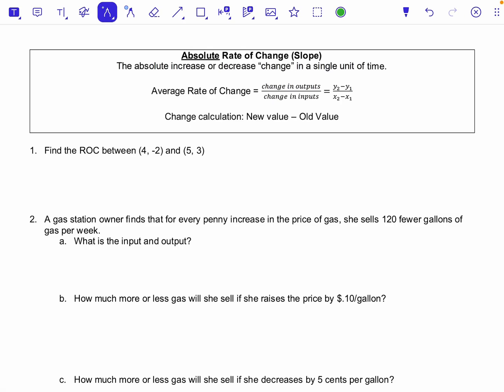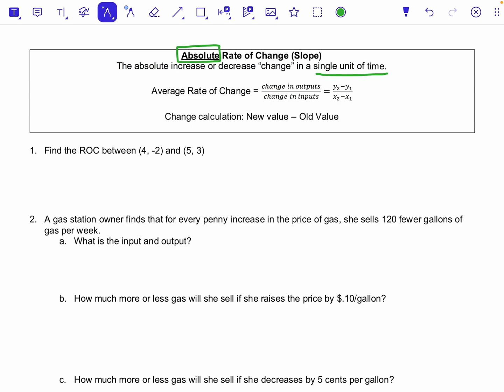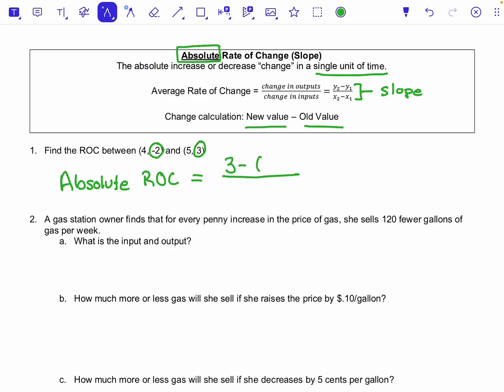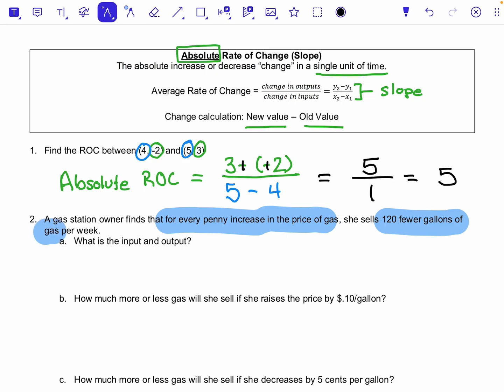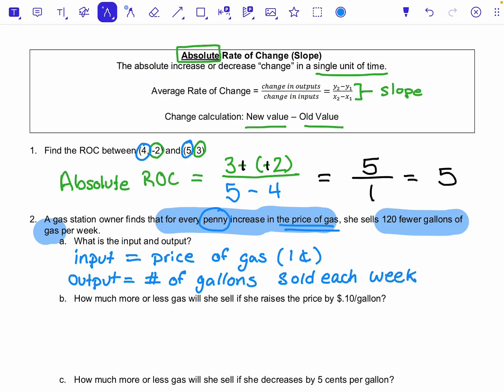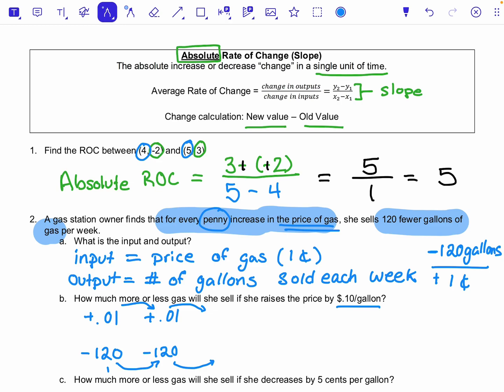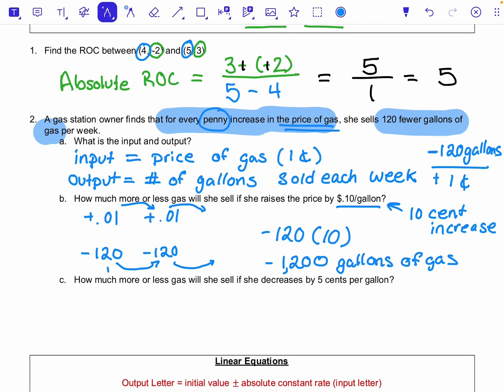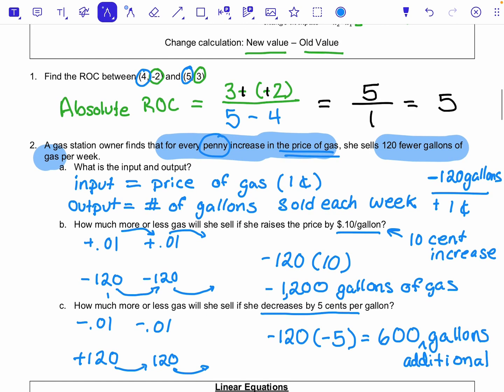Lesson 6 Absolute Rate of Change